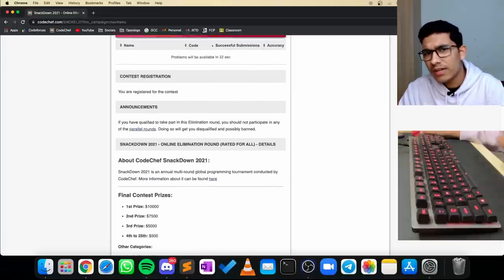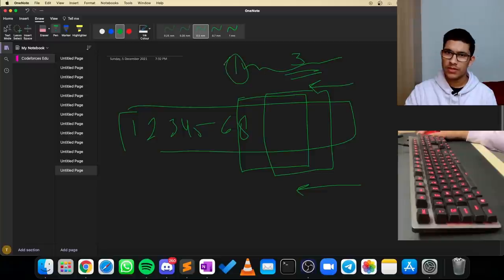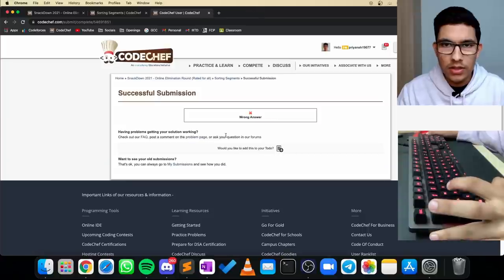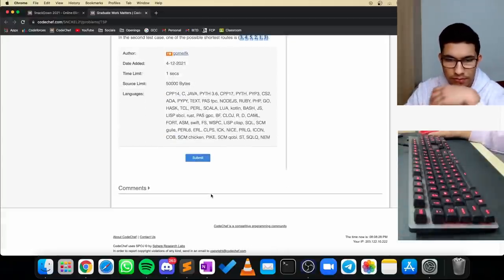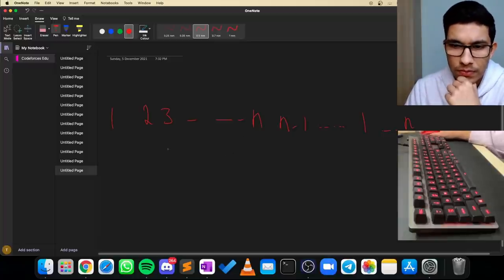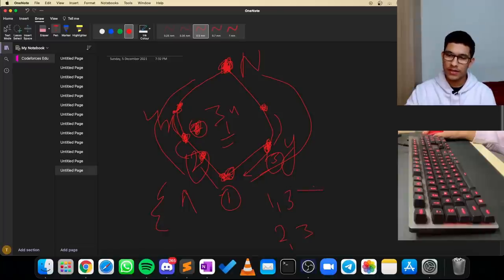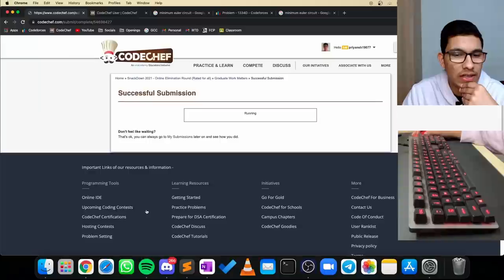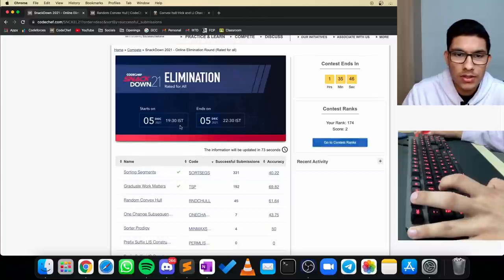CodeChef Snack Down 2021 Elimination Round | FaceCam + Commentary + Screencast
My Equipment:
💻 Laptop - MacBook Air M1
🎤 Mic - Boya Mic
💡 Ring Light - Digitech

Timestamps:
0:00 Introduction
1:07 A - Reading and Understanding
3:43 A - Making Observations
13:49 A - Coding and getting Wrong Answer
18:24 A - Fixing the code for a corner case
25:38 B - Reading and Understanding
29:35 B - Making Observations
33:42 B - Trying to Find something similar Online
37:42 B - Back to Thinking
54:04 B - Finalising the Observations
1:02:57 B - Coding a DP solution
1:10:30 B - Fixing a few Implementation Errors
1:16:00 Analysing Standings
1:17:31 Reading C and getting quitting
1:18:43 Random Talking
1:20:26 Reading C again and Feeling Terrible